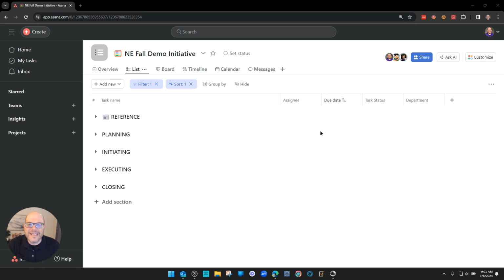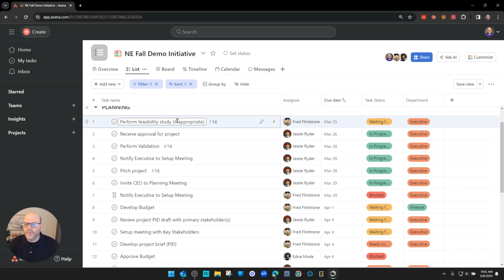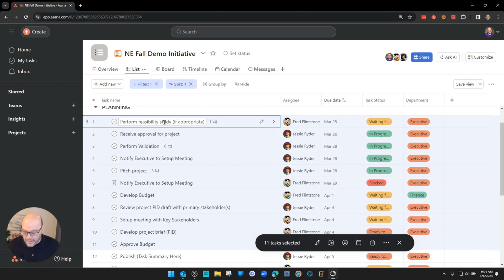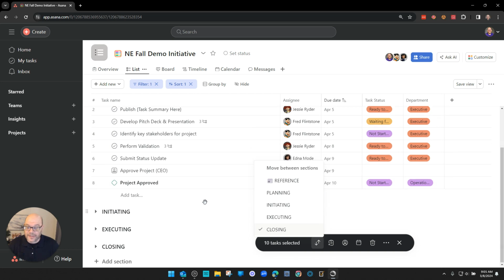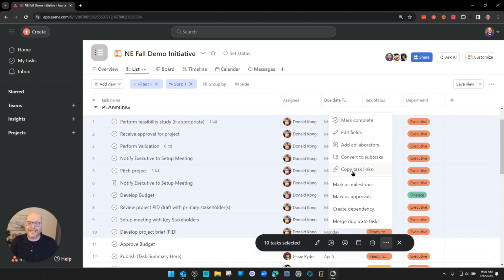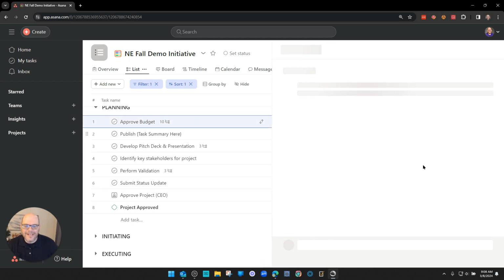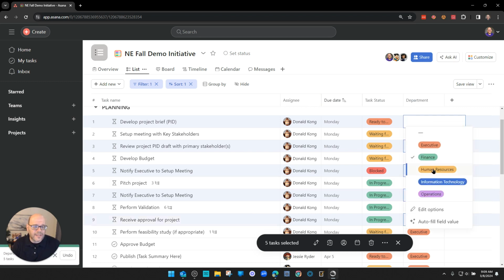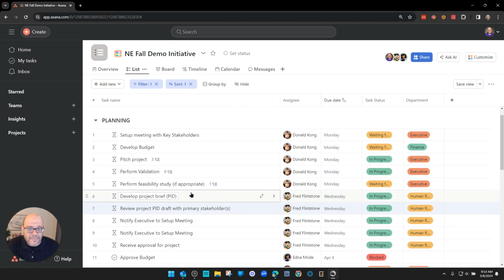Edit Asana Tasks in Bulk!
Learn how to select multiple tasks in @asana and edit them all at once!